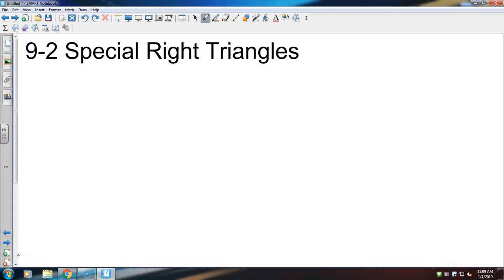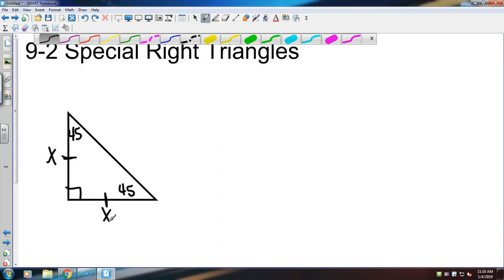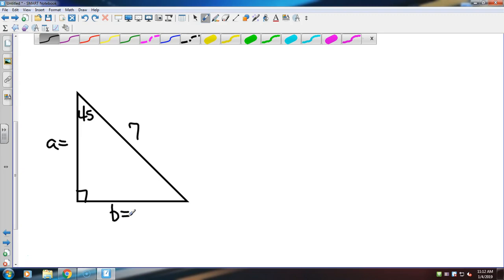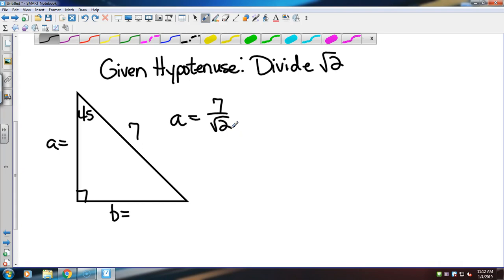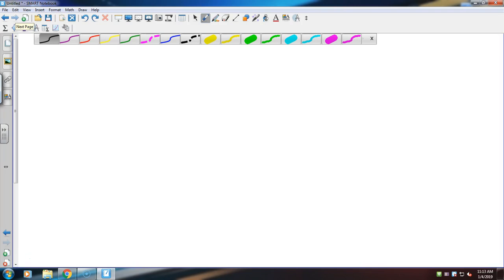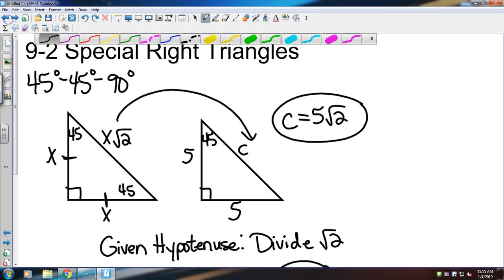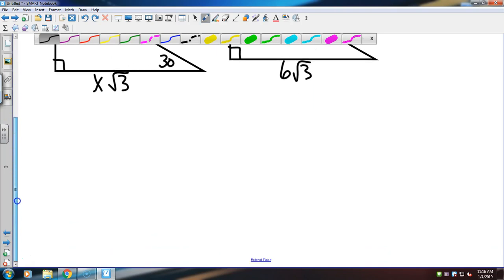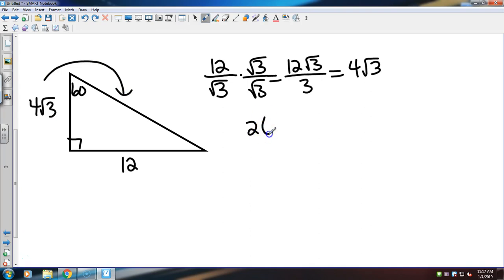Big Ideas Geometry 9 2 Special Right Triangles